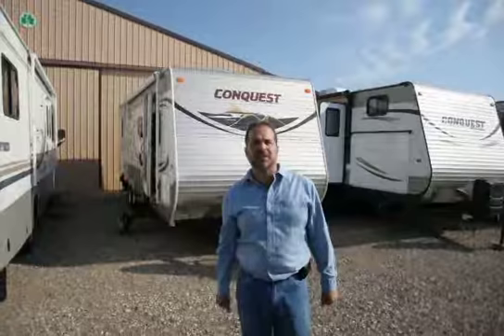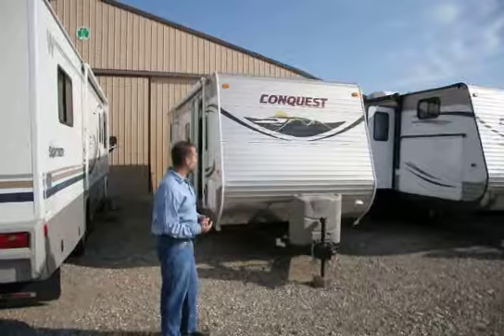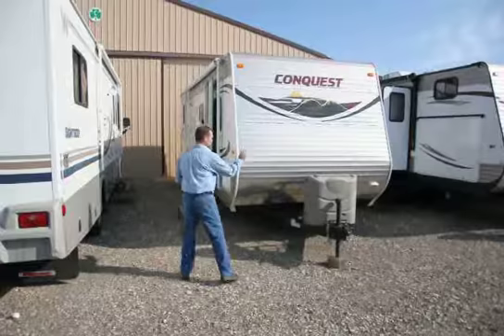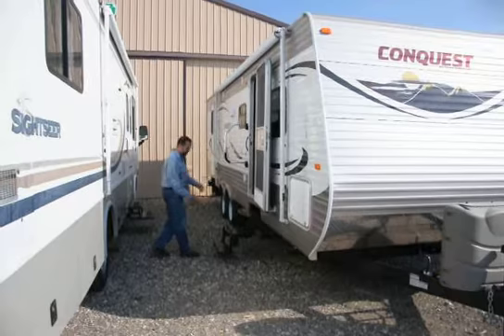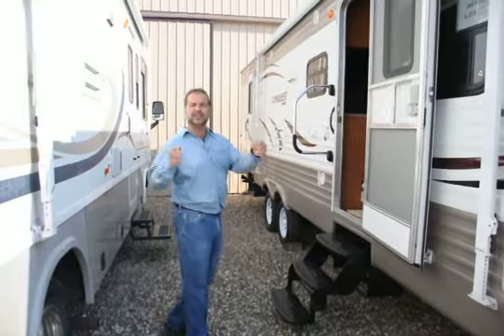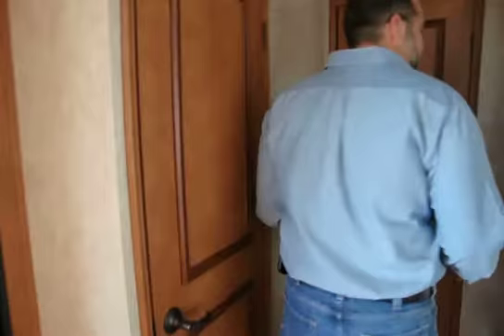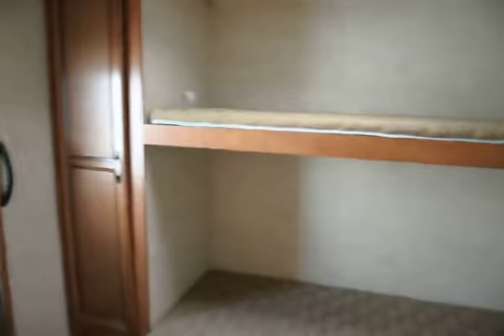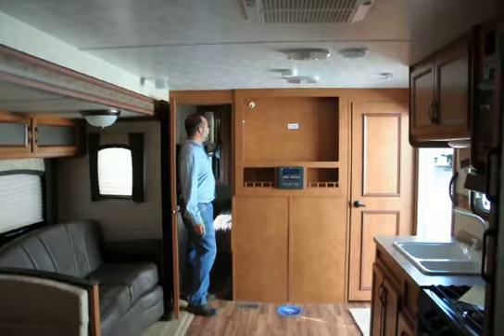2013 Gulfstream Conquest 279QBL Travel Trailer - New Generation RV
THIS IS A 2013 TRAILER for the price of a 2012!

Whether relaxing alone or sharing quality travel time with family and friends, the Conquest offers functional floor plans that don't forget stylish design, comfort and warmth. In fact, this is just 1 of 3 ways that you can order 279QBL. Expand the slide-outs and you have a true home on wheels that will take you on adventure after adventure.

This is a great trailer that has two private bedrooms and the bunks in the back have a double bed on the bottom and single above.

The kitchen features a double door refrigerator, split sink, high rise faucet, stove cover, microwave, stove and oven. The living area has a comfortable sofa which converts to a bed, nice entertainment center with AM/FM/CD stereo and storage above the sofa.

This is a nice floorplan because you can be getting ready at the sink/mirror outside the bathroom and won't be in the way if someone needs to use the toilet or take a shower. The skylight above the shower brings in the natural light. There is a seperate doot to enter the bathroom from outside as well. Therefor, there won't be any carrying in of the outdoors throughtout the whole camper.

The master bedroom features a queen bed with storage underneath, wardrobe on both sides of the bed and even more storage above.

This camper also comes with the Supreme Package which includes pot & pan drawer, pleated shades, tub surround, swing away grab handle, outside speakers and an outside shower. This camper also comes with a spare tire and 4 stabilizer jacks (all but fw).

The unloaded weight is 6256 lbs.

We also take trades and have financing available. Our guarantee is that the LP system, electrical system, water system and all appliances will be safe and working so there is no risk to you. This RV will be cleaned and you will receive a walk-through to demonstrate everything is in working order. We offer delivery anywhere in the U.S. We are located 6 miles east of beautiful resort town Lake Geneva, Wisconsin. For our Canadian customers we deliver to the border and offer all safety checks to be complete, the RV will be sanitized and any recall notices will be completed as required by the Registrar of Imported Vehicles.